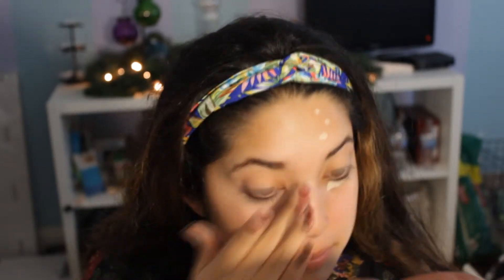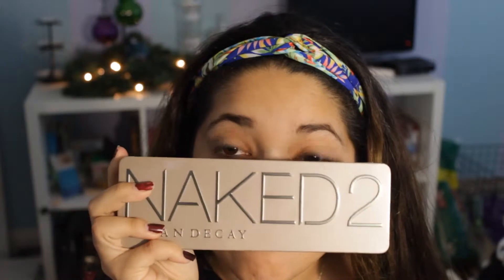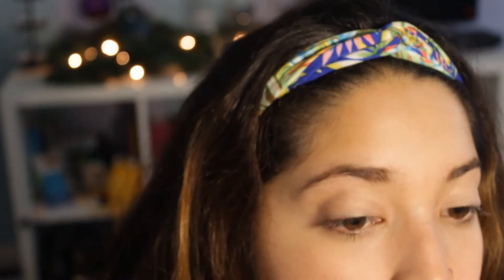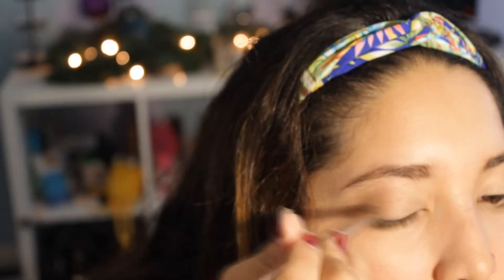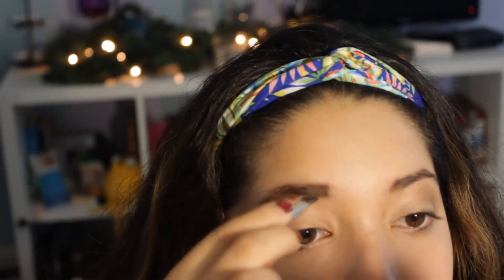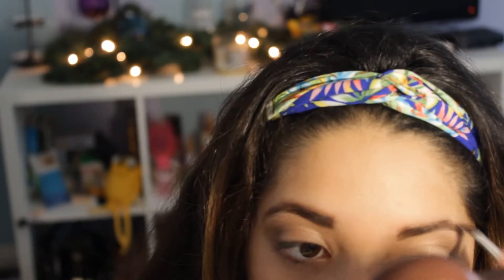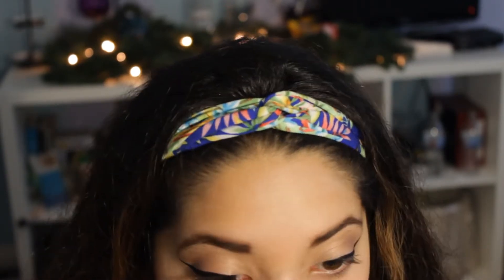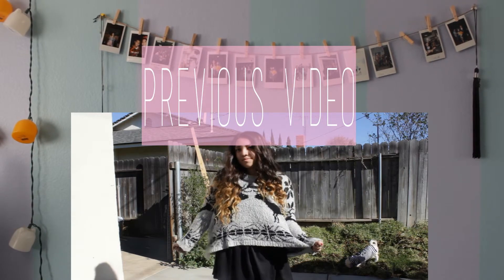Get Ready With Me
Hope you guys enjoyed this get ready with me!

Make Up ♥
Maybelline Cover stick
Maybelline Fit Me! Foundation
Clinique Superpowder
Urban Decay Naked2 Pallete [bootycall, Tease, YDK, Busted, Chopper]
Italia Eyebrow Powder
Maybelline Masterprecise by Eyestudio
Maybelline Rocket Volum' Express

Other Channel! ♡

Music
Observer Drift - Colored My Heart Red